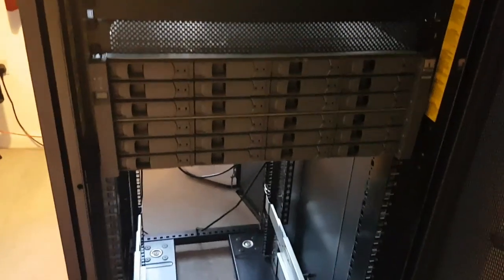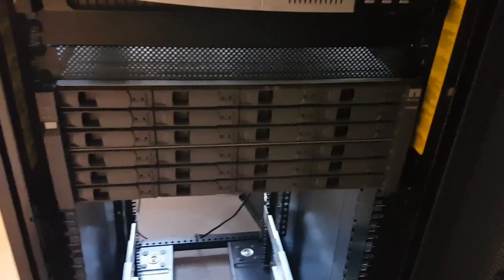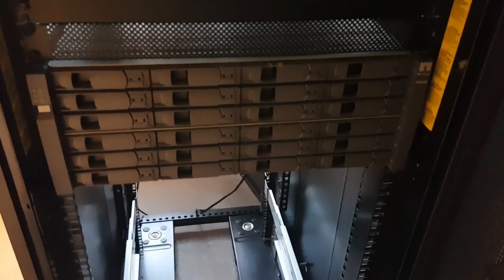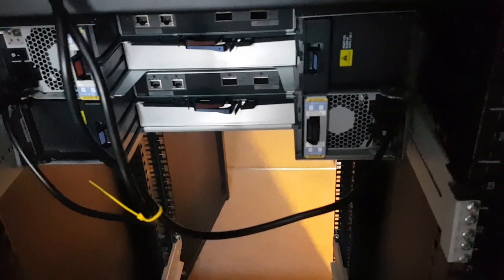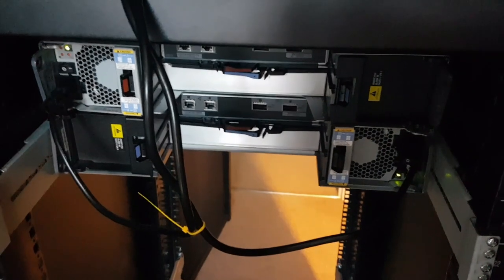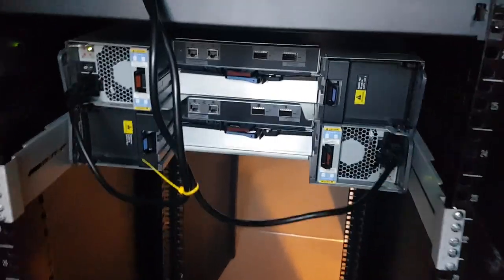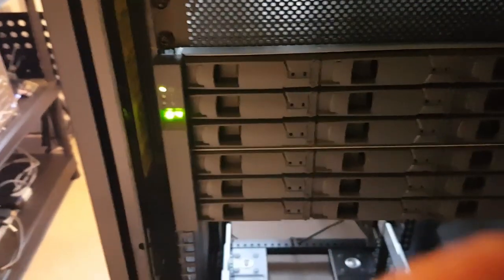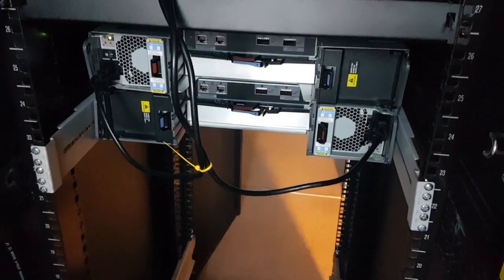Surprising Watt consumption from dual PSU's - DS4246 disk shelf barebones - good for CHIA farming?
In this video we power up my DS4246 from NetApp to get enlightened as to how noisy it is on start-up.  In addition a look at the watt meter reveals just how much power these units draw empty using the minimum two PSU's.

If you liked any part of this video, please consider helping this channel to grow so that I can make more and better content.  It all helps a struggling channel.

Thanks

Crypto Carlos Fandango